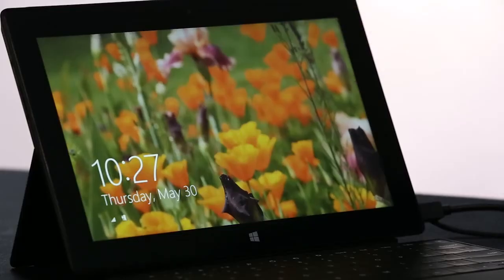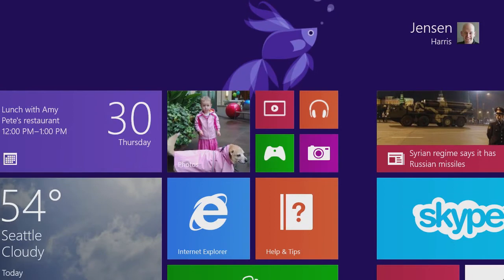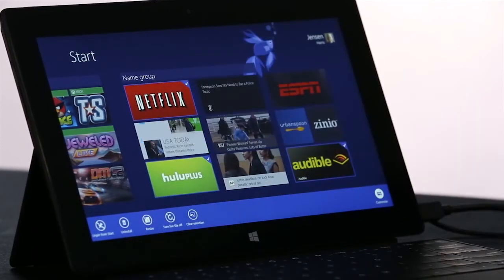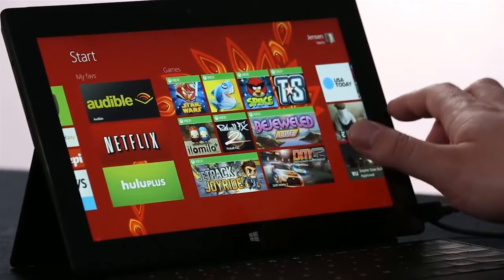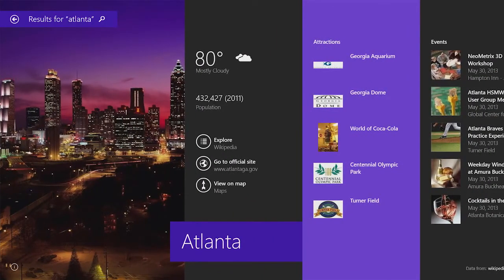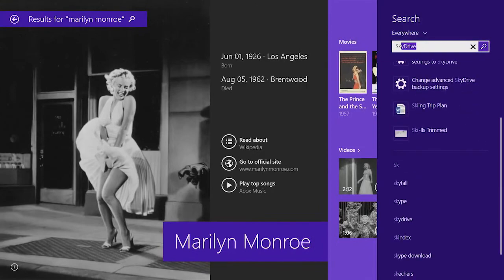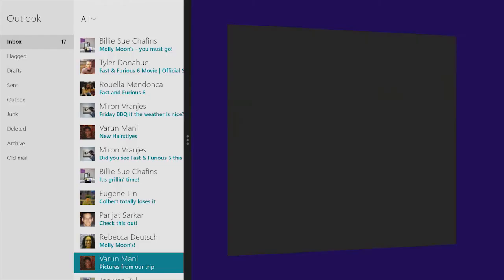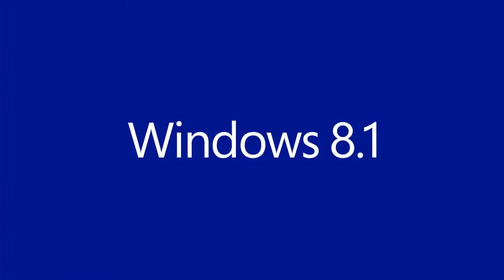WinStore.vn | Khám phá các tính năng của Windows 8.1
- Truyền thông ứng dụng Việt